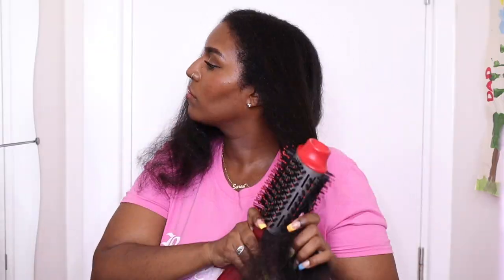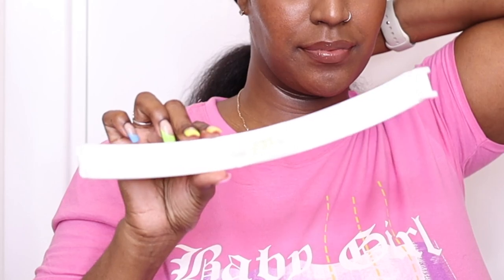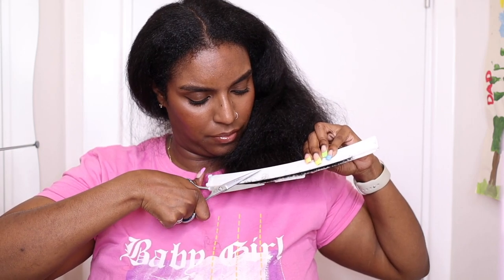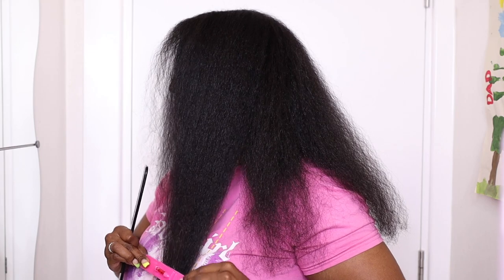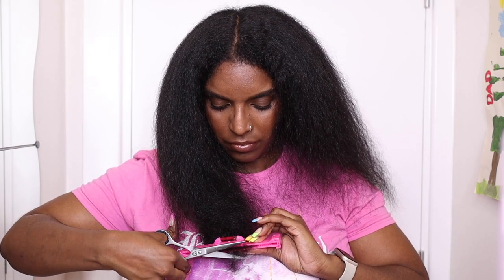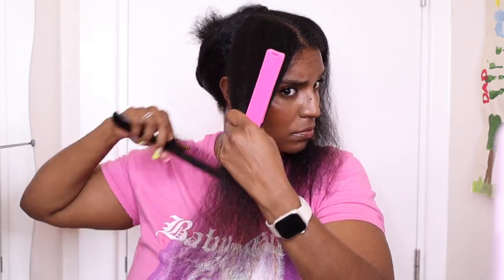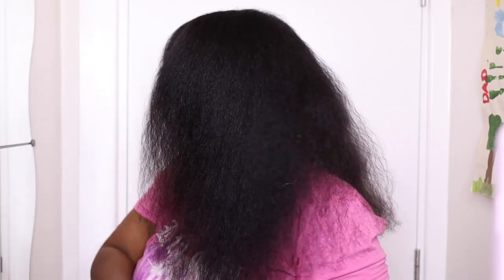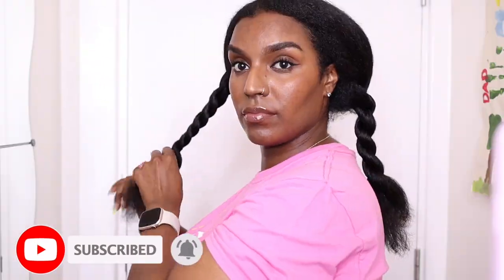TRIM ON BLOW DRIED HAIR | Blow Dried Haircut | Straight Haircut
Hey guys! In this video i will be showinv you how i trim my hair while it’s blow dried. I aim to trim my hair every 3 months and i usually trim it after doing a silk press. The weather was still warm when i recorded this video so i decided to trim it while it was blow dried instead if going the whole summer without a trim.

Hair Cutting Clips:

HAIR DEETS  💜

Type: 3c 4a
Porosity: Medium - High Porosity
Length: 21 inches